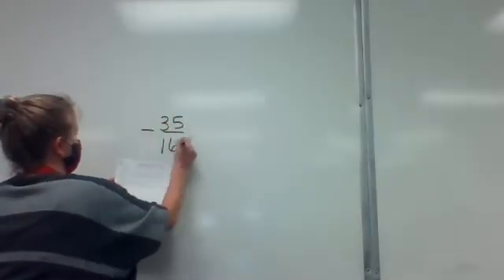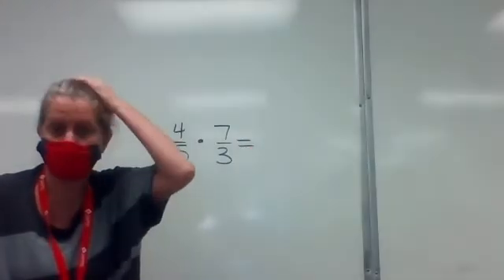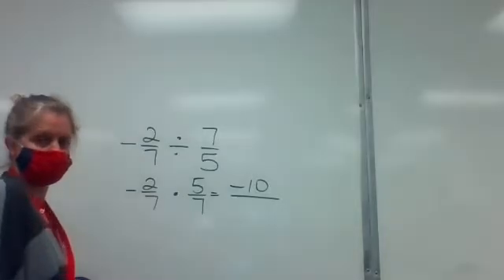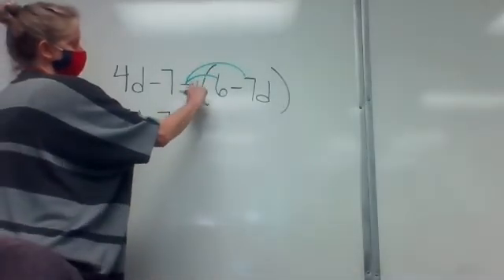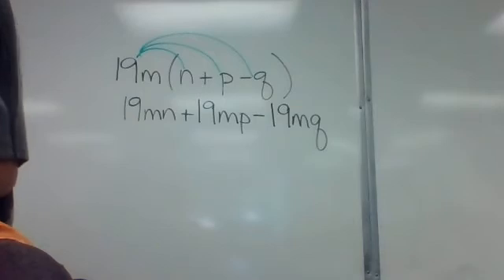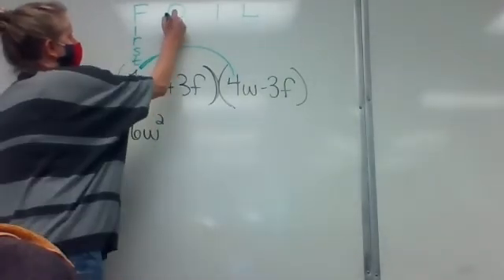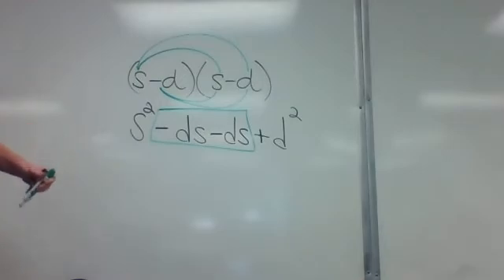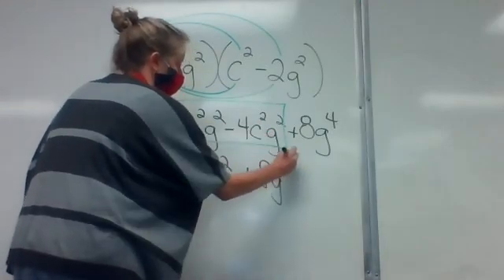Support for 2.4